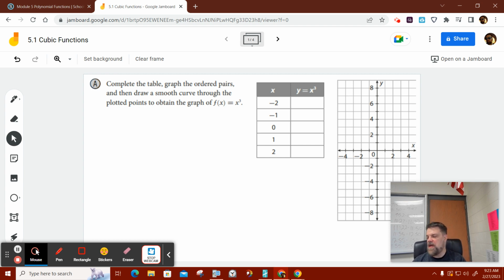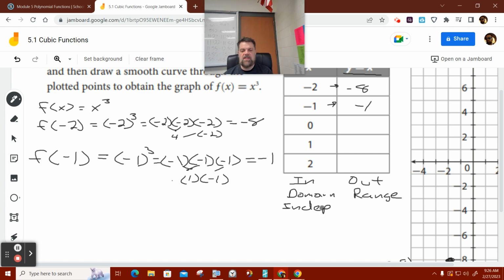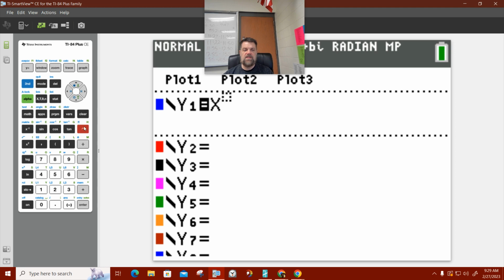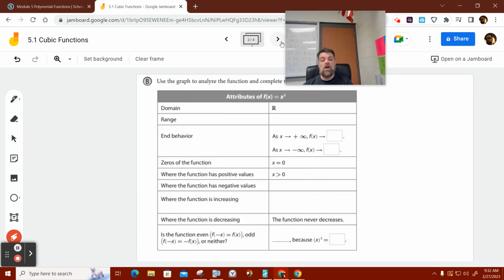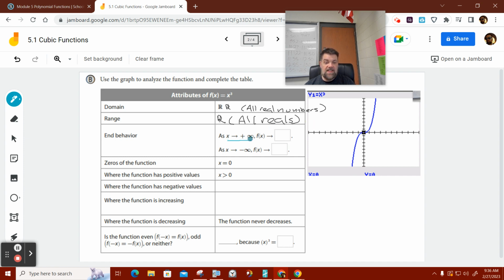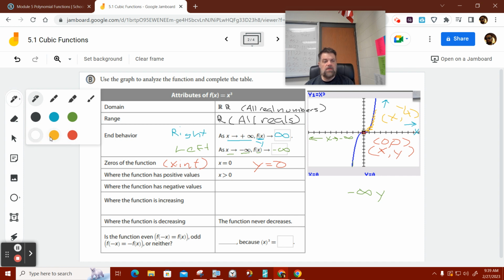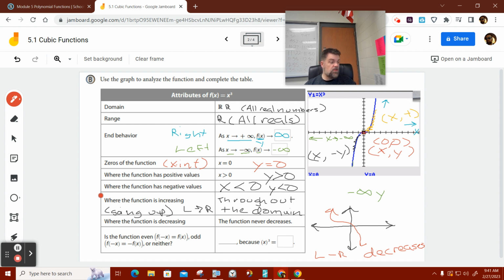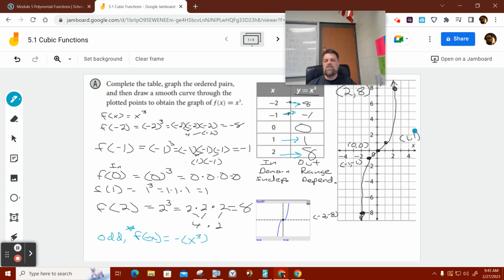Algebra 2 5.1 Cubic Functions Exploration Activity 1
Tom Adams teaches his students about cubic functions.